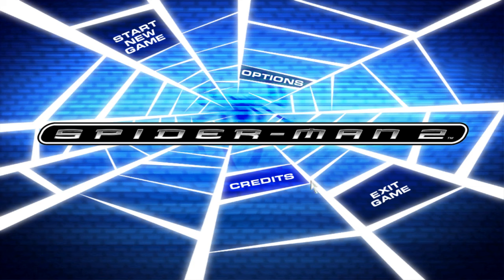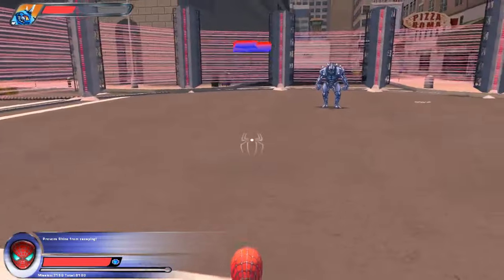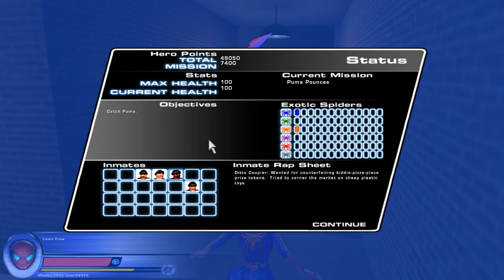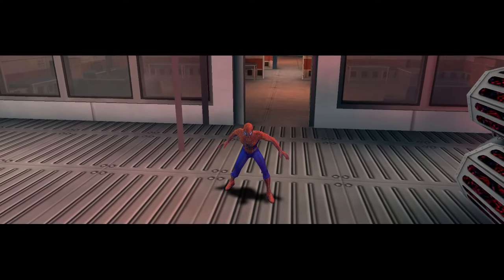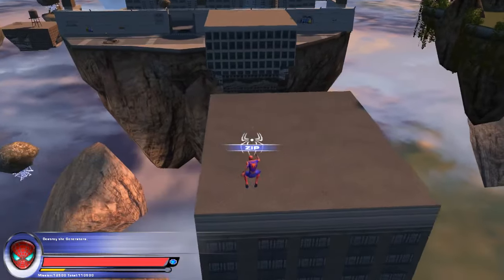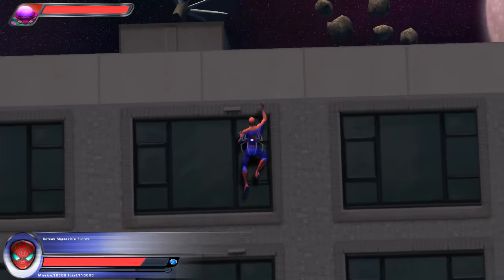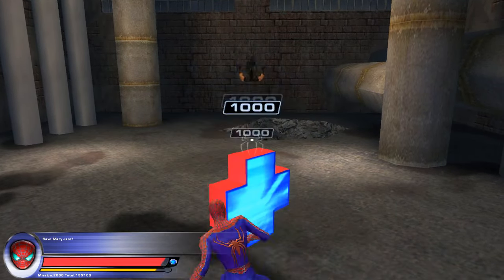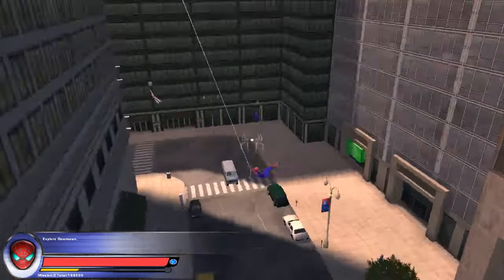Full Stream: Spider-Man 2 PC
Stream Date: March 10, 2019
You know the excellent Spider-Man 2 game on consoles? This is not that, but I love it anyway.